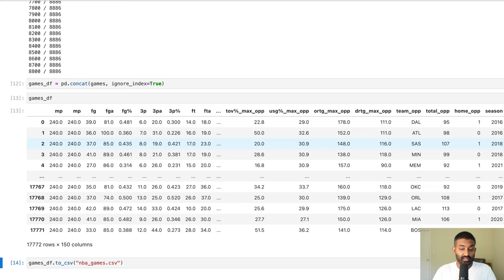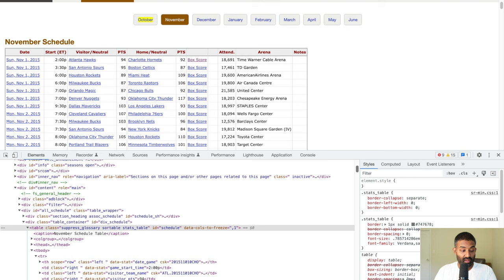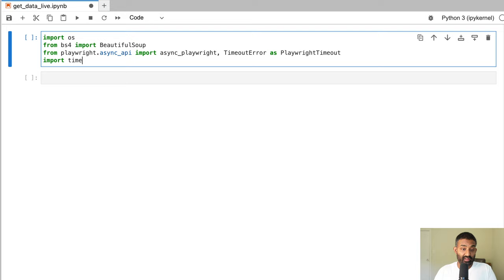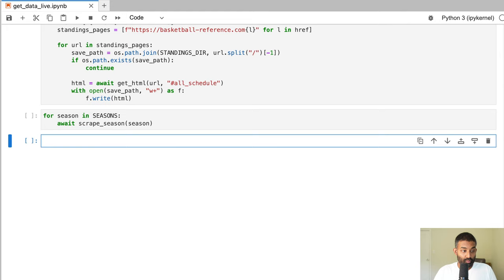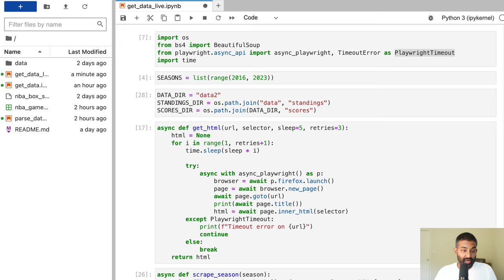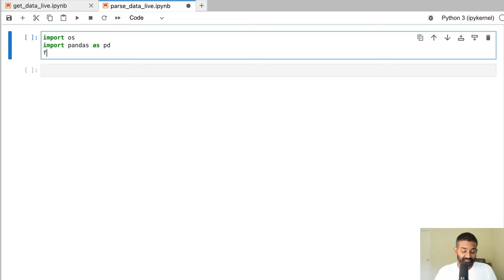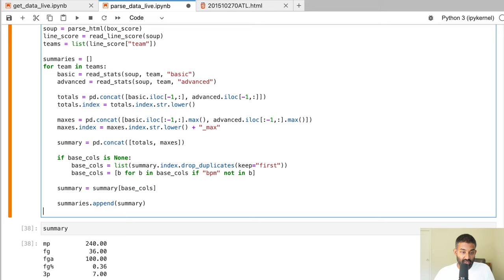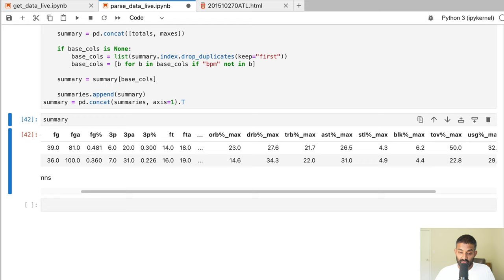Web Scraping NBA Games With Python [Full Walkthrough W/Code]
We'll learn how to scrape NBA box scores with python and combine them into a pandas DataFrame that you can use for machine learning or data analysis.

We'll download standings data and box scores using playwright, parse them with beautifulsoup, and clean them up using pandas.  By the end, we'll have a DataFrame with NBA stats from several seasons.

Chapters

00:00 Introduction
01:07 Scraping box scores
01:55 - Scraping NBA standings with playwright
23:00 - Parsing NBA standings with BeautifulSoup
28:56 - Parsing box score links with BeautifulSoup
34:27 - Downloading box scores with playwright
40:16 - Parsing box scores with beautifulsoup
48:32 - Reading the line score with pandas
52:53 - Reading stats tables with pandas
55:42 - Getting stats ready for machine learning
1:15:49 - Wrap-up and next steps

Join 1M+ Dataquest learners today!
Master data skills and change your life.